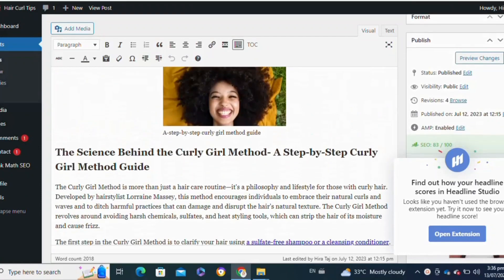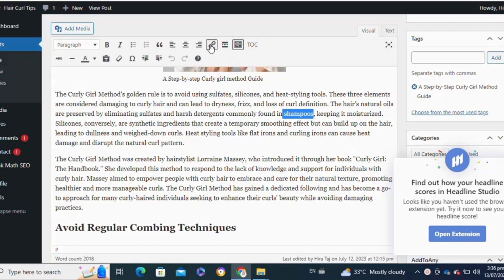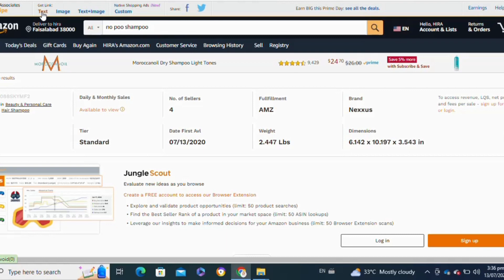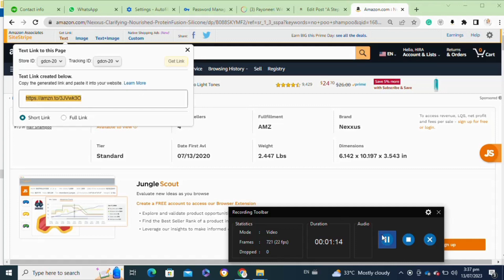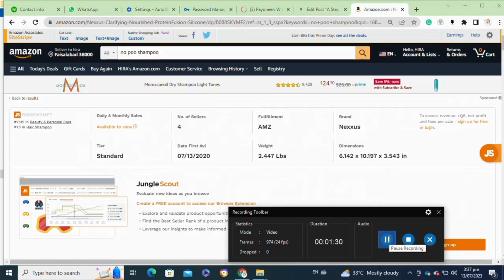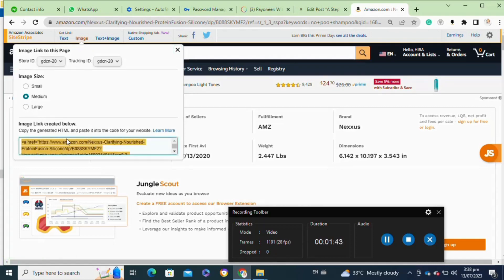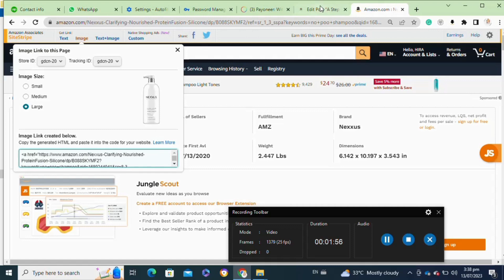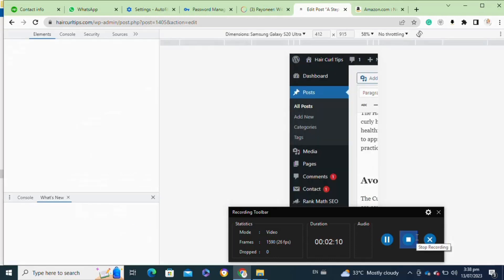ADD AMAZON AFFILIATE TO WORDPRESS BLOG POST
In this video, we'll guide you step by step on how to add Amazon affiliate links to your WordPress blog post. If you're an aspiring blogger or a seasoned content creator looking to monetize your website, this tutorial is for you!

Monetizing your blog with Amazon's affiliate program is a fantastic way to earn passive income by recommending products you love and trust. By joining the Amazon Associates program and strategically placing affiliate links within your blog posts, you can earn a commission for every purchase made through your referral links.

In this comprehensive tutorial, we'll cover everything you need to know, from signing up for the Amazon Associates program to integrating affiliate links seamlessly into your WordPress blog posts. We'll explore various strategies, including using text links, image links, and even product widgets, to maximize your earning potential

0:00 INTRO
0:09 TUTORIAL